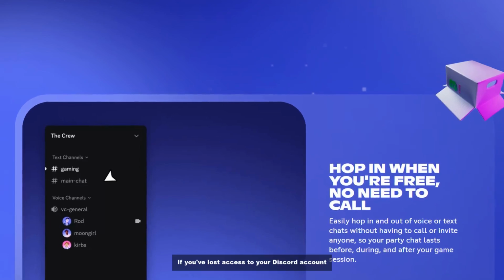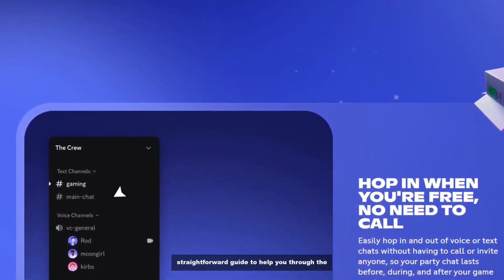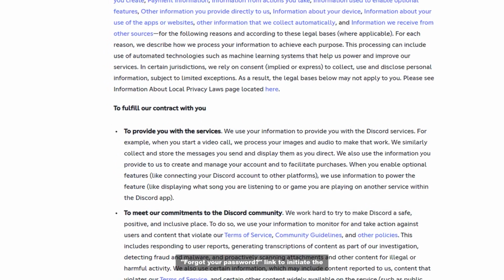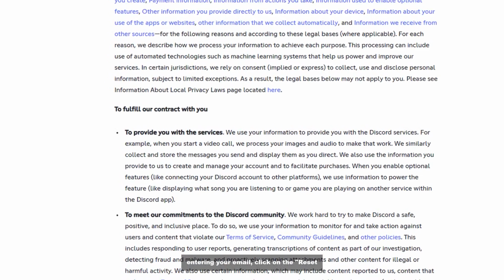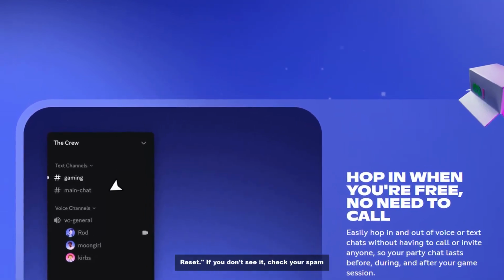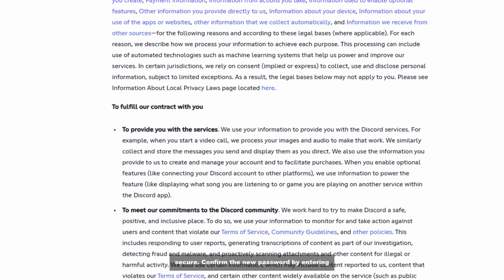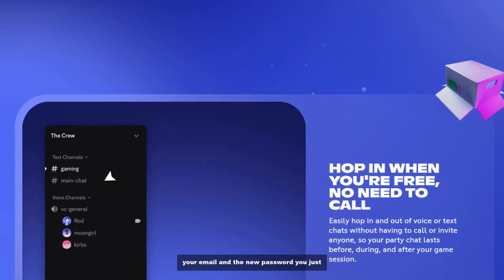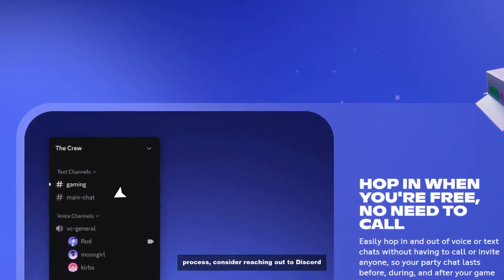How To Recover Discord Account Without Phone Number 2025 (2026)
In this video, we will guide you on how to recover your Discord account without a phone number in 2025. If you're facing issues with account recovery and need help, this tutorial covers common search phrases like 'Discord account recovery' and 'no phone number needed.'